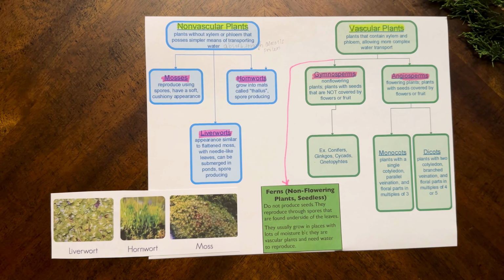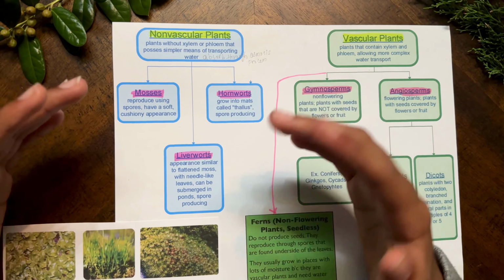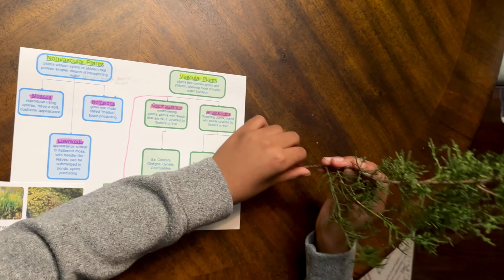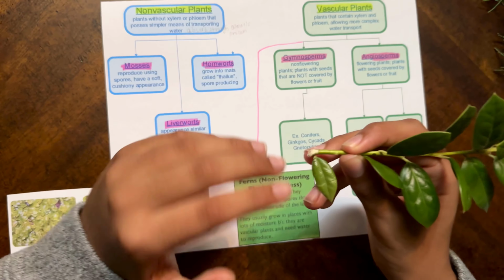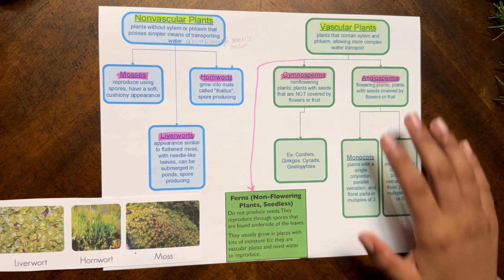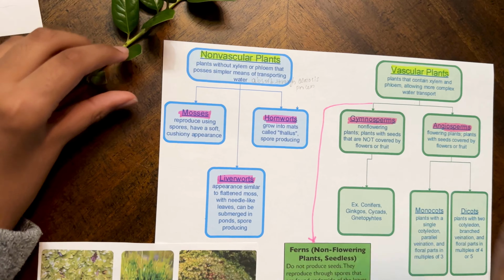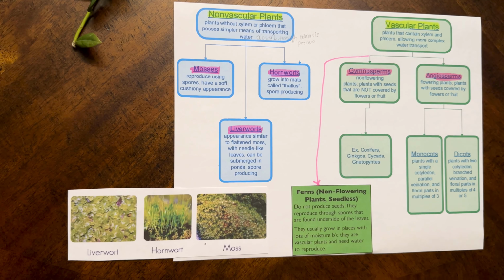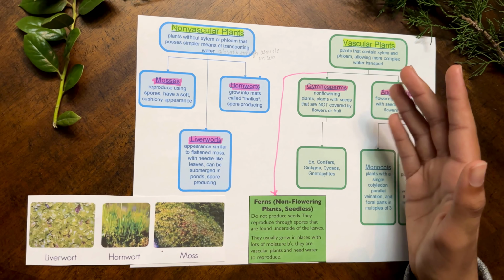Plant Classification: Vascular Plants and Non-Vascular Plants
This video explains the difference between vascular non-vascular plants and also explains how vascular plants are classified further into Angiosperm and Gymnosperm plants. Angiosperm plants are further classified into monocots and dicots.
There is special plant called Fern grouped into vascular plant though it doesn’t produce seeds or flowers. Reproduction of the Fern plants happens through the leaves spores when they fall on the ground.